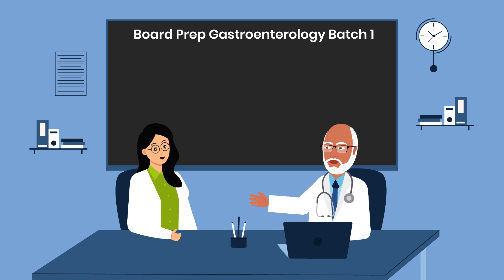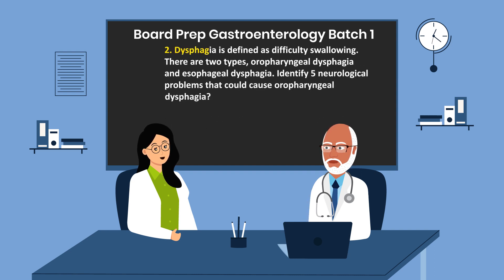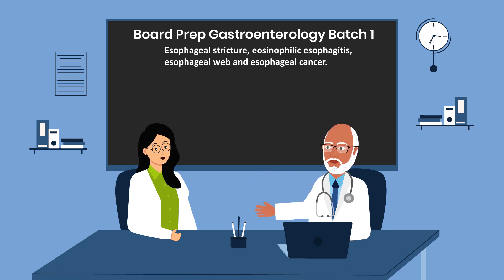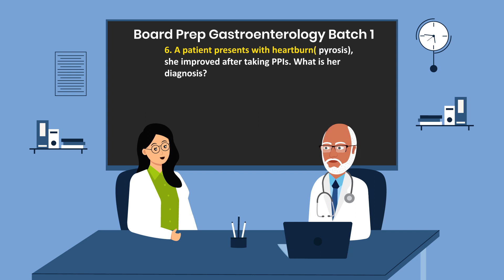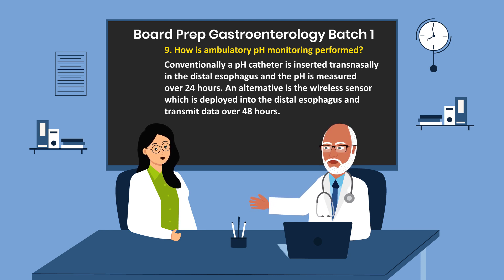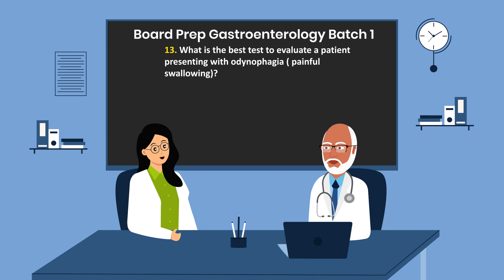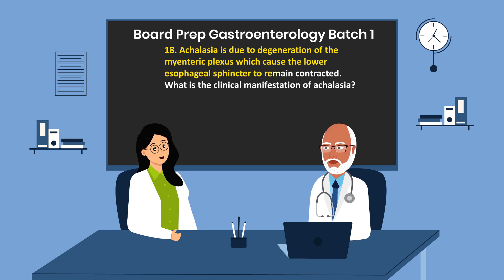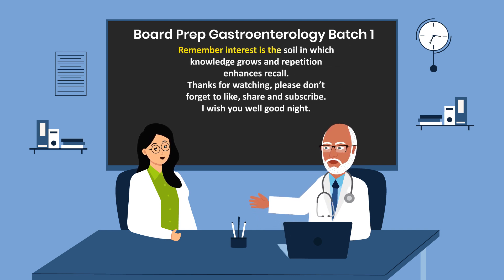Board Prep Gastroenterology Batch 1.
Board Prep Gastroenterology Batch 1❤️If you know the facts you cant go wrong ❤️